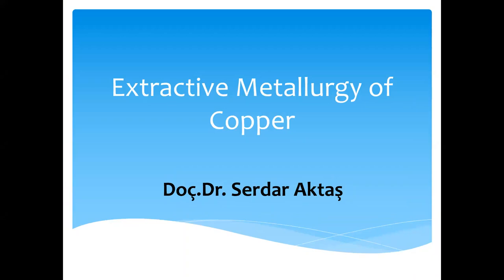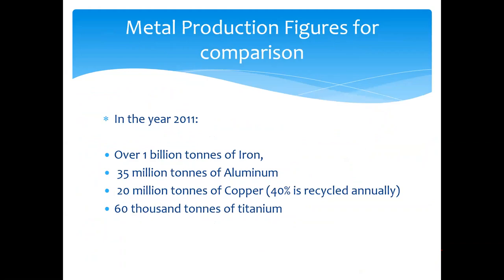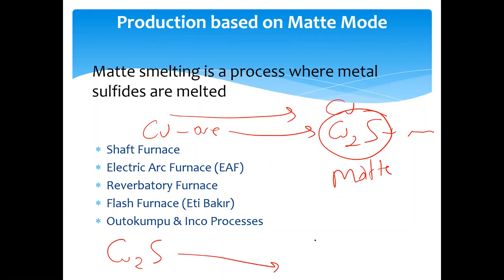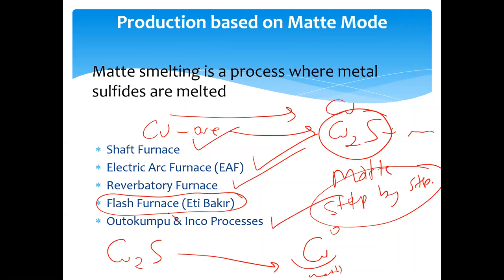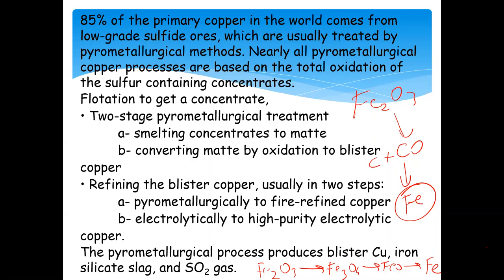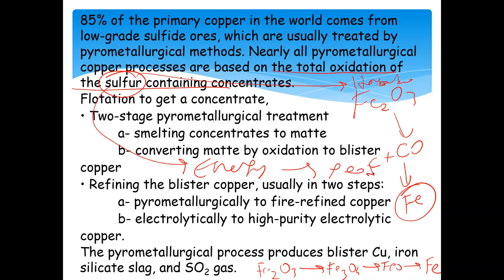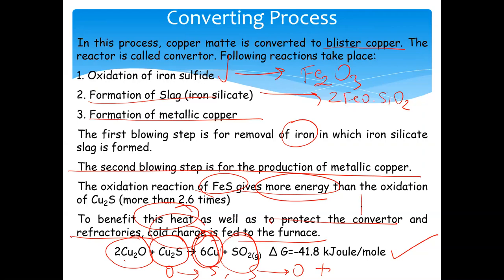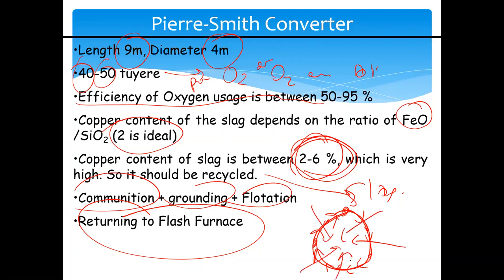Copper Pyrometallurgy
This video gives information regarding copper metallurgy.